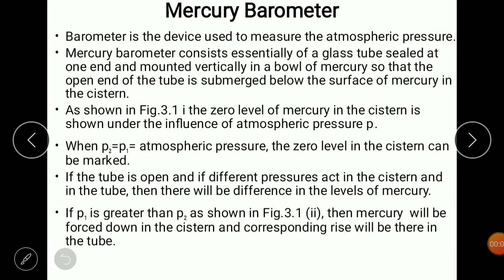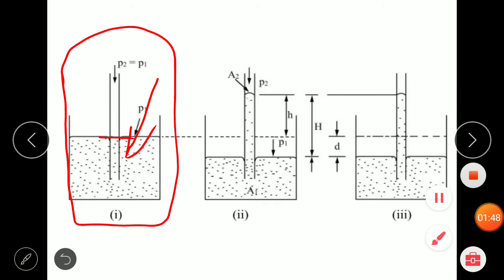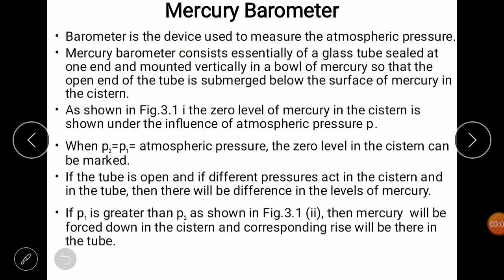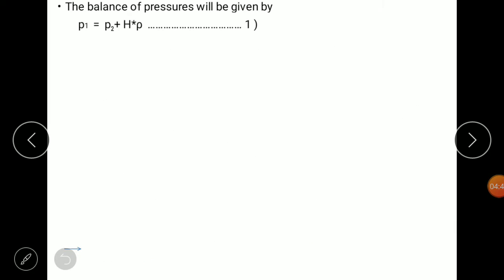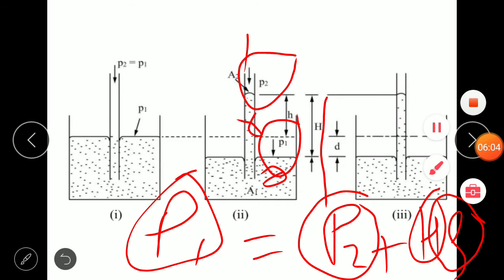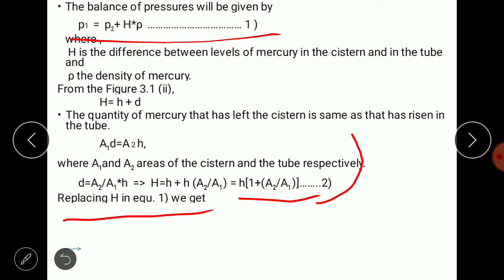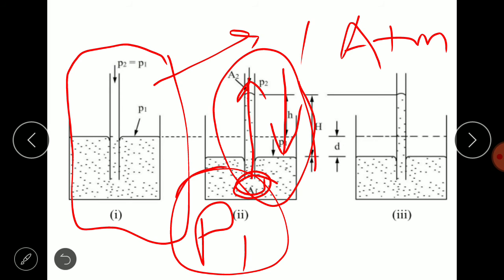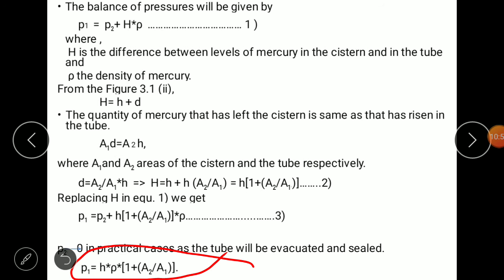Pressure measuring instruments 2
Barometer
More videos on chemical Engineering

Iron-Iron Carbide Equilibrium Diagram

Reactor Performance

Hardness Testing Methods

Manometers

Fault trees

Event Trees

Problem Based on Dose VS Response